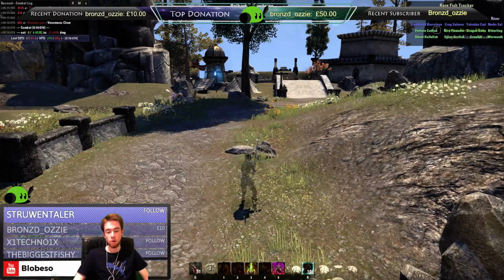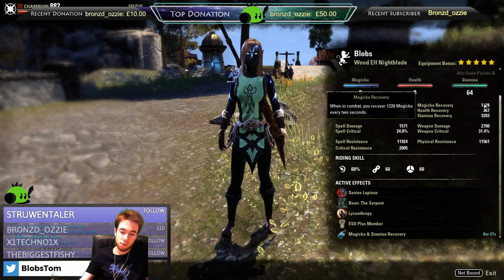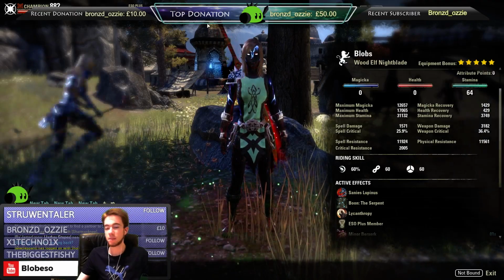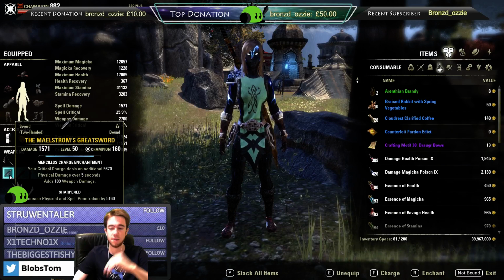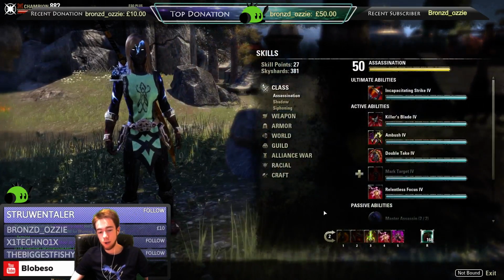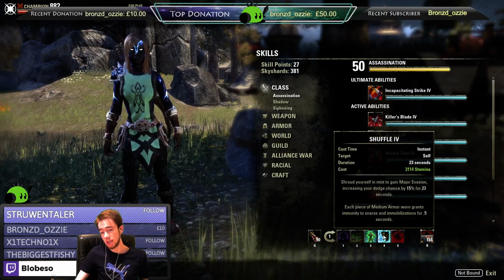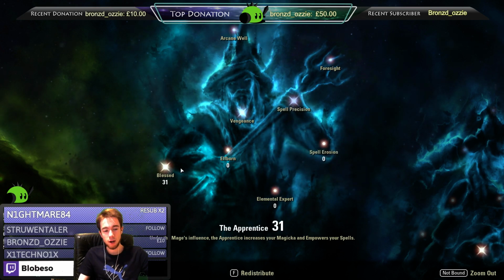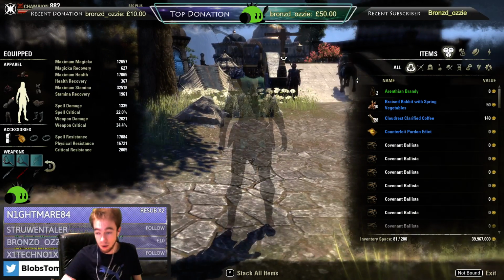'Untouchable' Stamina NB BUILD Bow/2h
As sexy as stats physically get?! Over 4k recovery with 3.5k weapon damage brings an extremely nasty sustained pressure and survivability to a class that is suffering in the current meta!

Intro:   0:00
Sets:   3:25
Stats:  1:05
Skills:  6:22
CP:      8:00
Outro: 10:08

Take your life to the next level with these awesome links!